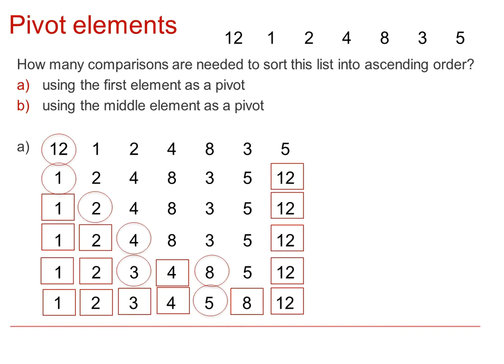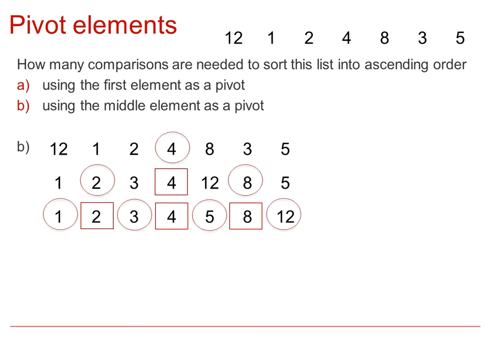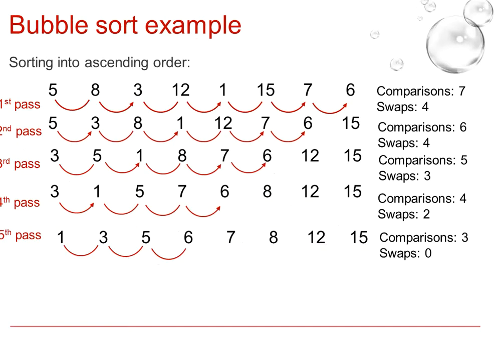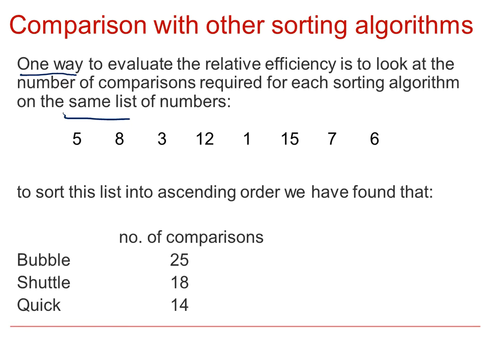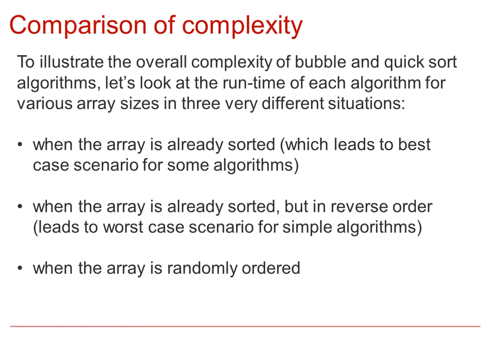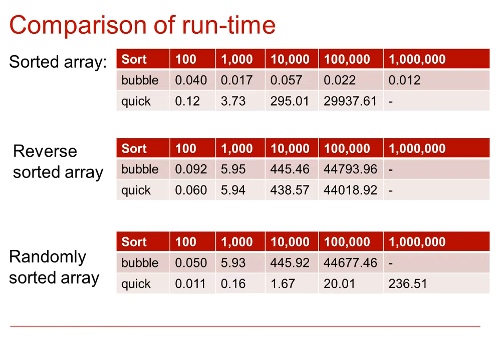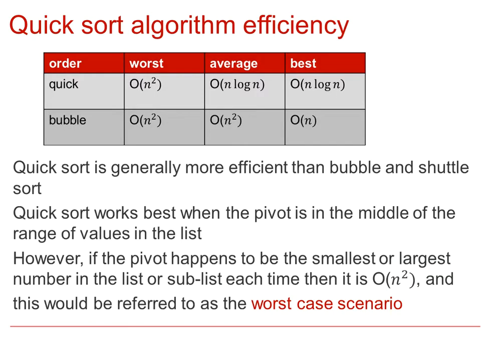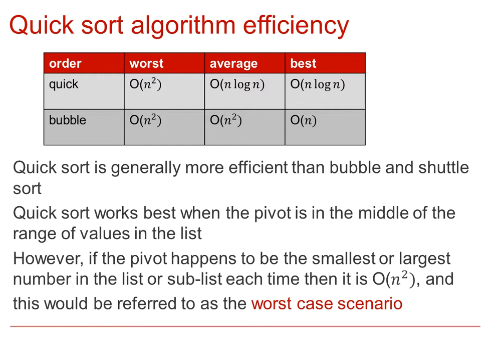OCR Discrete: Algorithms 3-3